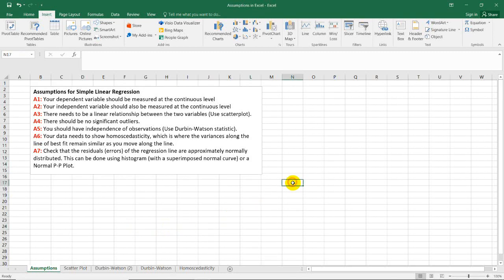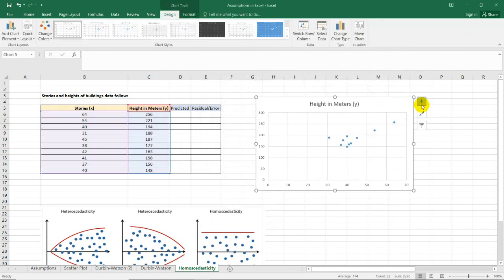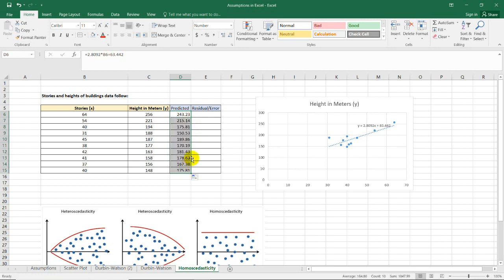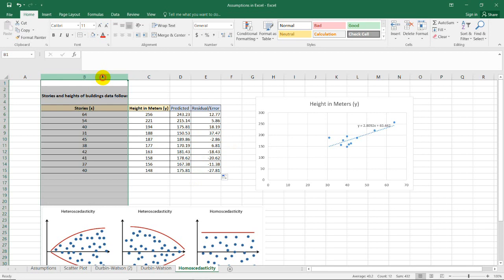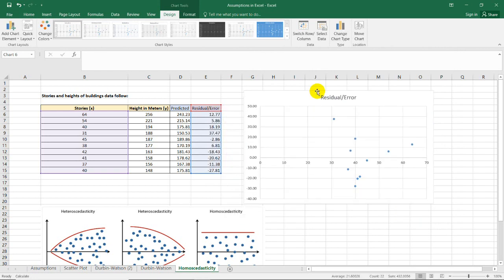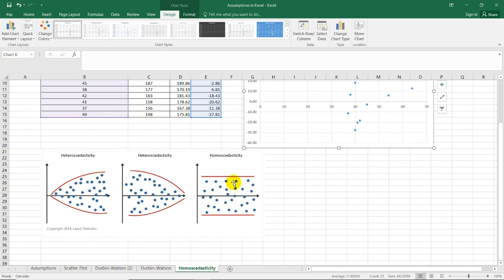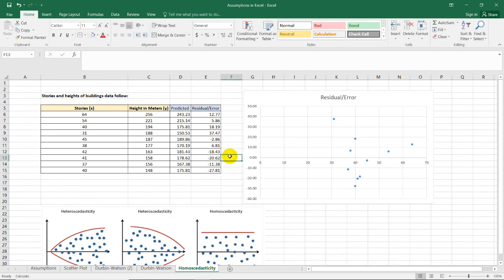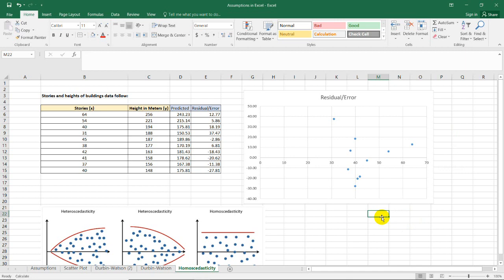Homoscedasticity Test |Autocorrelation Test | Assumption Test for Regression Part 4